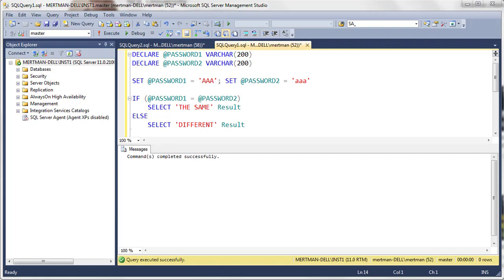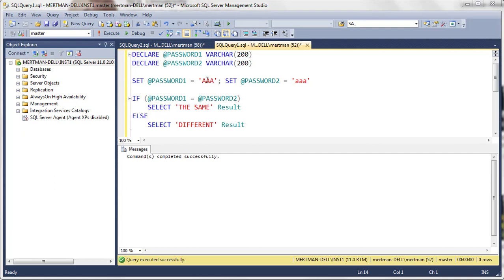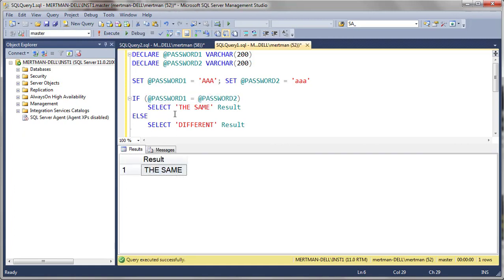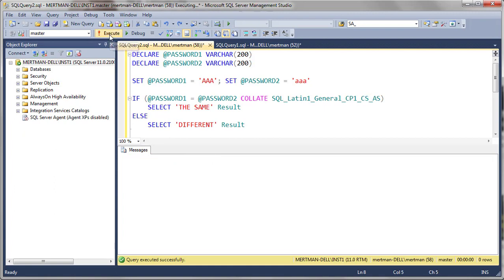SQL SERVER CASE SENSITIVITY LESSON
CHECK SQL SERVER CASE SENSITIVITY LESSON
CASE SENSITIVE: COLLATE SQL_Latin1_General_CP1_CS_AS
CASE INSENSITIVE: COLLATE, SQL_Latin1_General_CP1_CI_AS (DEFAULT INSTALL OPTION)